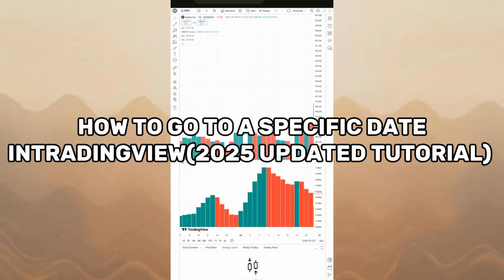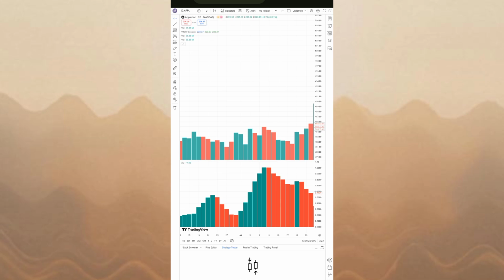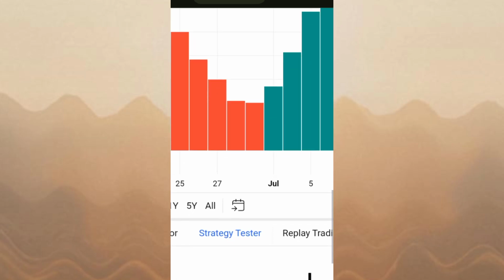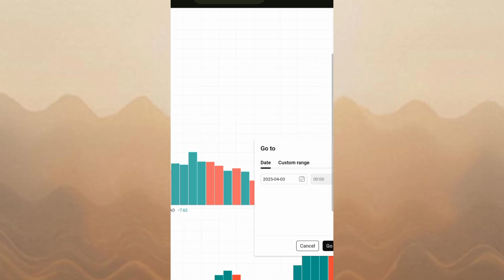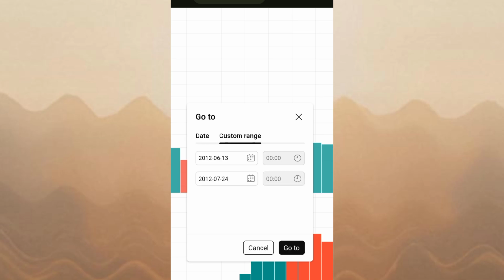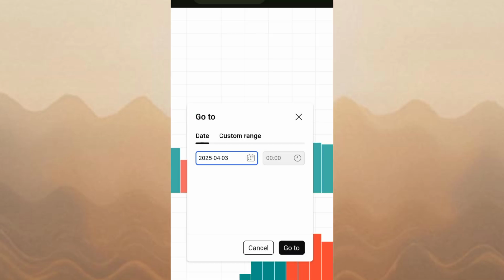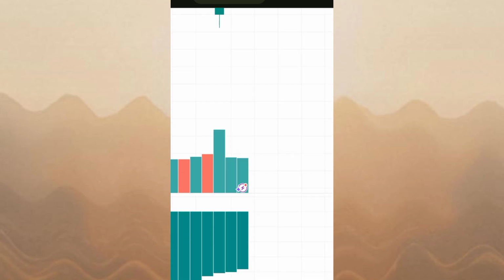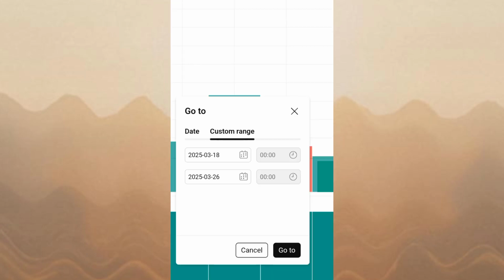HOW TO GO TO A SPECIFIC DATE IN TRADINGVIEW (2025 UPDATED TUTORIAL)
Need to jump to a specific date on TradingView? In this tutorial, I’ll show you how to quickly navigate historical price data without endless scrolling.

🔹 What You'll Learn:
✔ How to use the Go-to Date feature in TradingView
✔ Shortcut keys to instantly jump to a specific date
✔ Navigating different timeframes for accurate historical analysis

VIDEO CHAPTERS:
00:00 INTRO
00:06 TUTORIAL